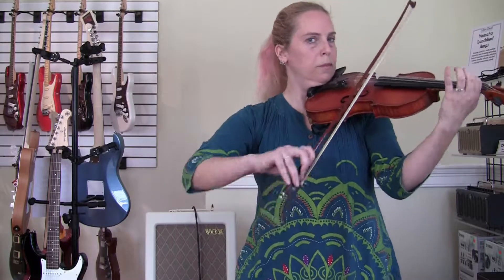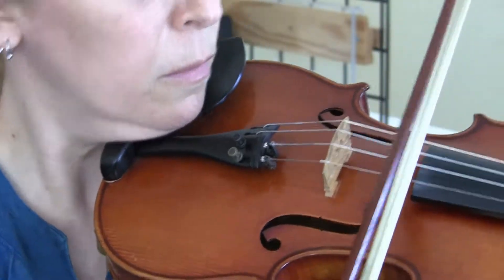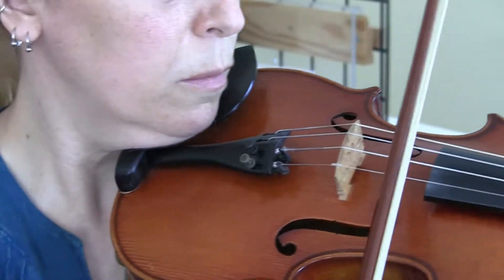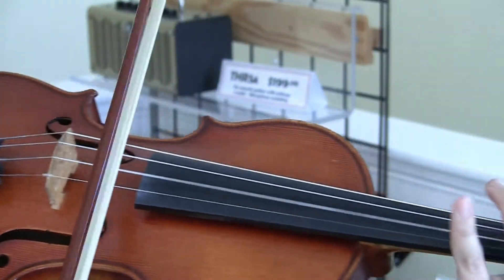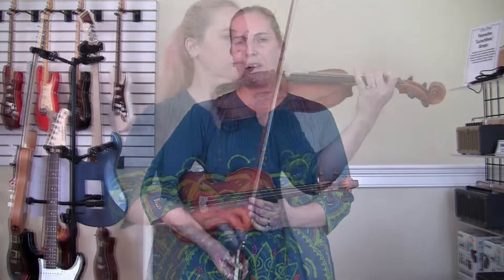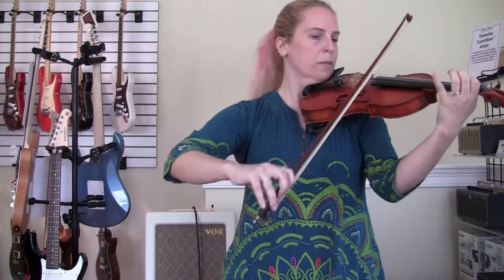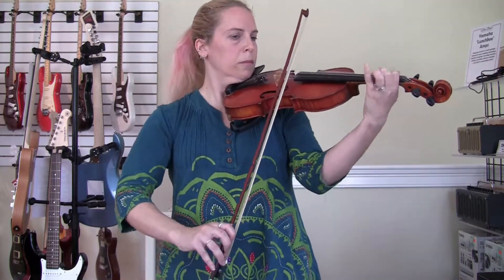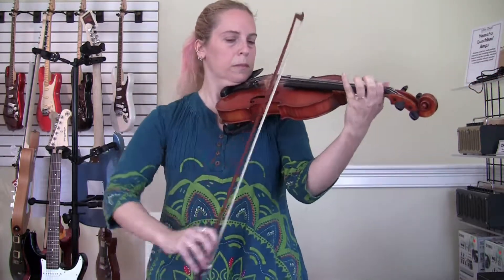Fiddle Lessons with Cynthia Menard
Meet our fiddle teacher, Cynthia Menard. Friendly, student driven, and passionate about guiding the lesson the way you want to learn.